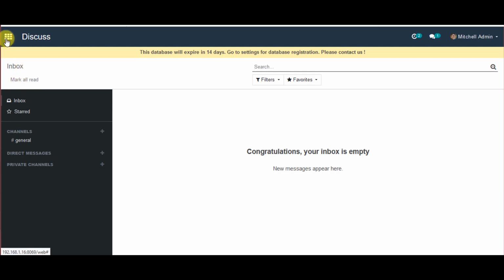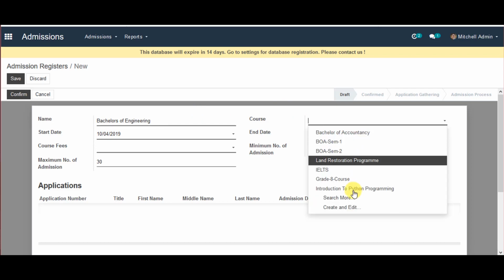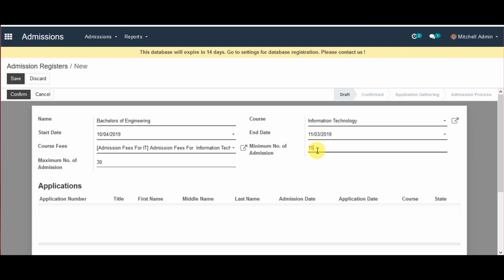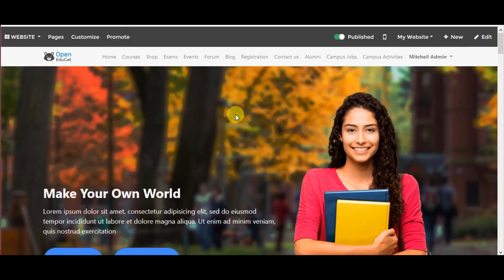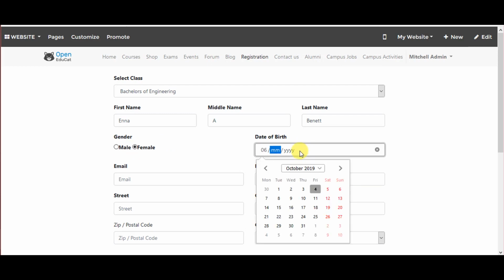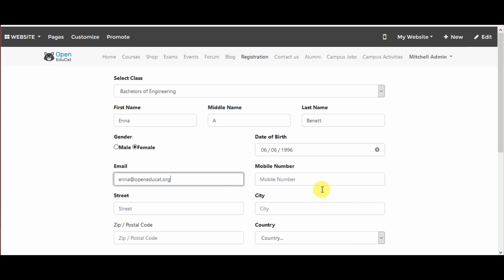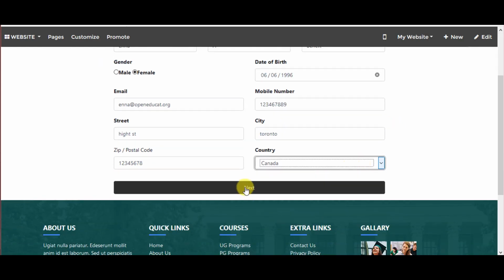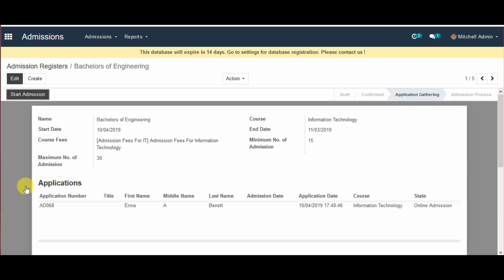How to Do Online Admission in OpenEduCat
Get Step by Step Information on How to Do Online Admission in OpenEduCat Education ERP Software.